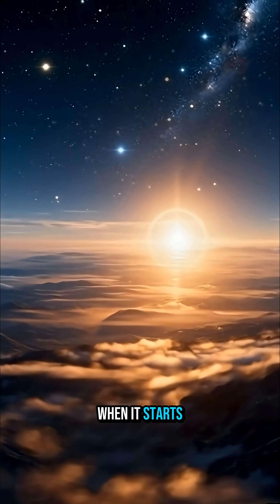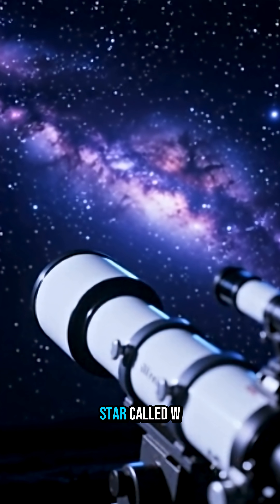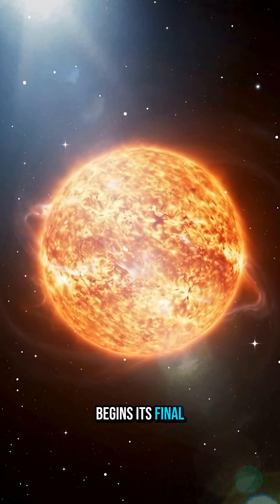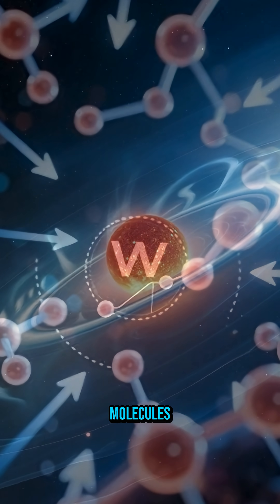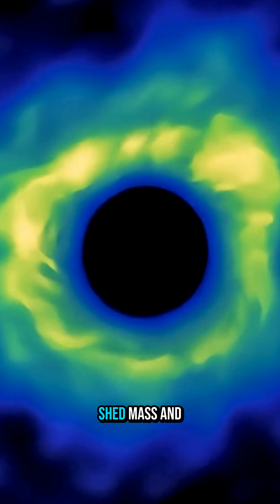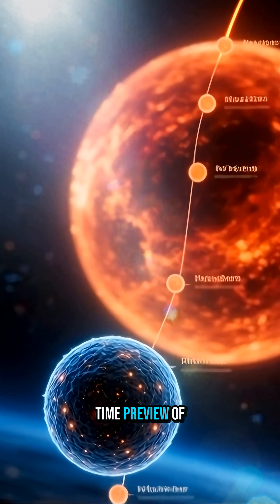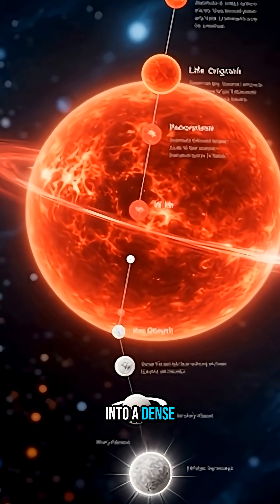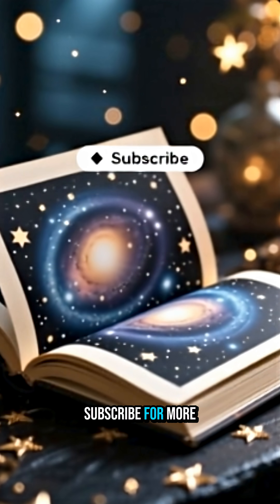What Happens When the Sun Dies? Astronomers Just Got a Clue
Astronomers have captured one of the most detailed views yet of a dying star — offering a rare glimpse into what will happen when our Sun reaches the end of its life.

By observing the red giant W Hydrae, located about 320 light-years away, scientists used powerful instruments like ALMA and the Very Large Telescope to detect 57 different molecular signatures surrounding the star. These observations reveal how aging stars shed gas and dust into space.

When stars like the Sun grow old, they lose mass and release material that helps form future stars, planets, and even the building blocks of life. Studying W Hydrae allows astronomers to understand these processes in detail — long before our Sun begins the same transformation in about 5 billion years.

This research gives us a scientifically grounded preview of the Sun’s distant future — and how stellar death helps shape the galaxy.